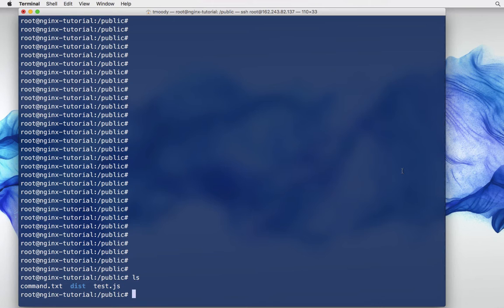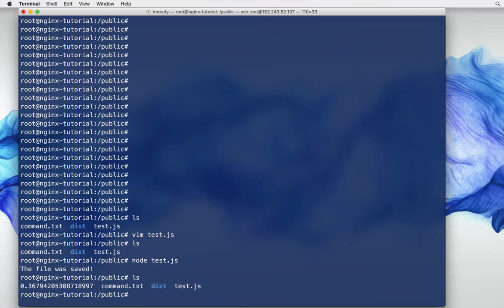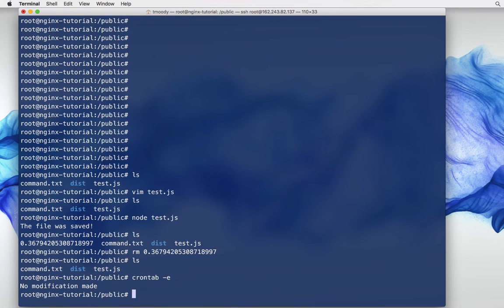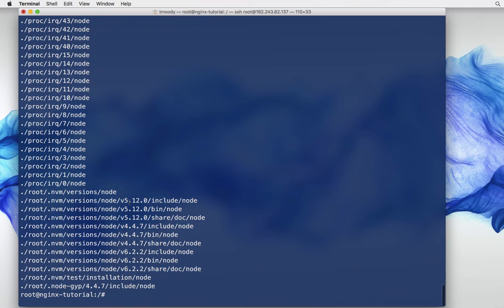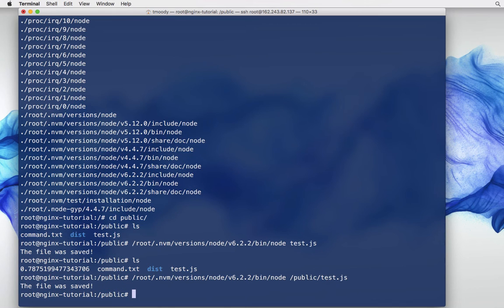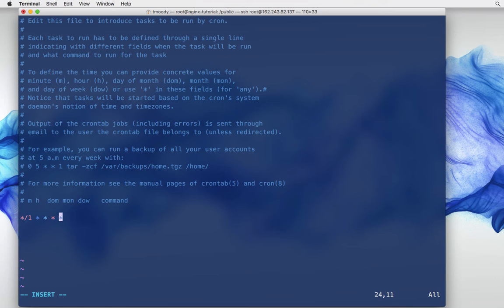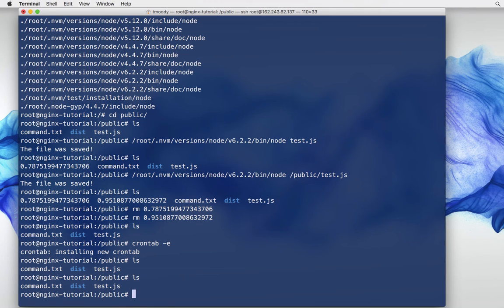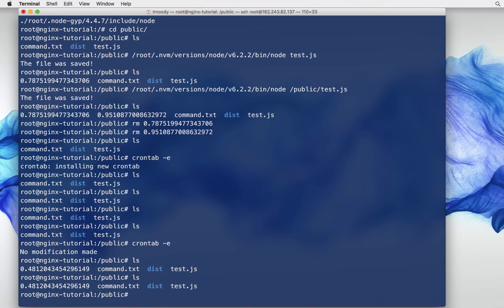How to Run Node.js Scripts from a Cron Job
In this tutorial I will teach you how to run node.js scripts automatically from a cronjob on an Ubuntu Linux system.